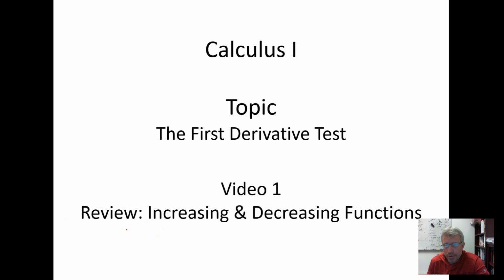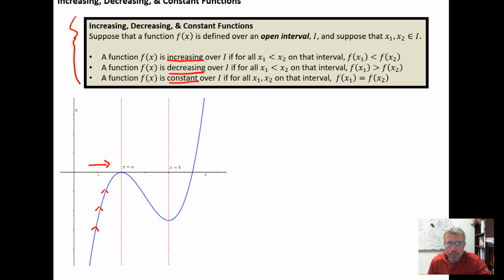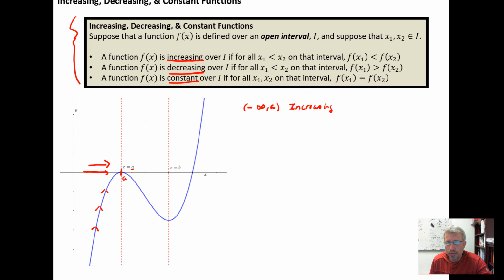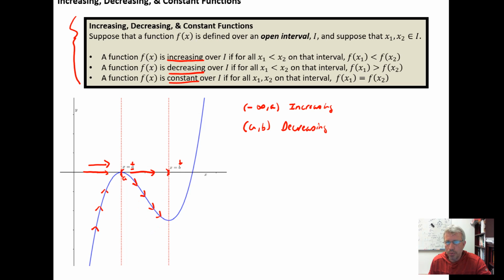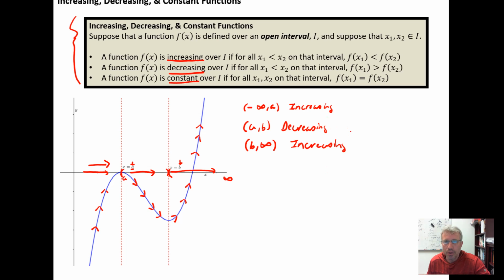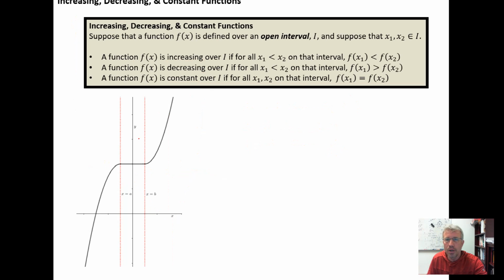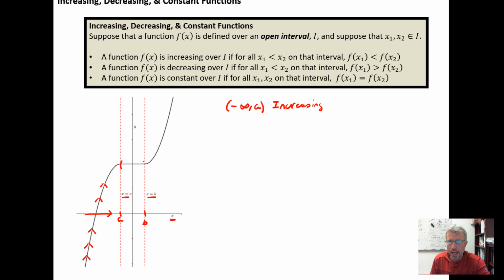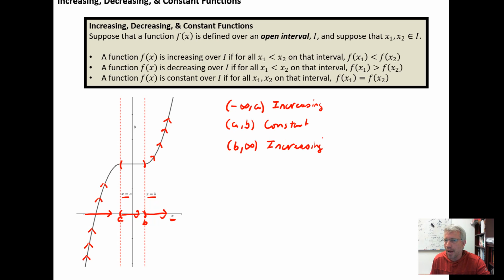Review: Increasing, Decreasing, and Constant Functions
In this video, we review from precalculus how we graphically determined whether functions were increasing, decreasing, or constant.